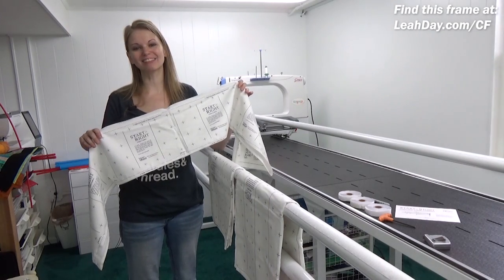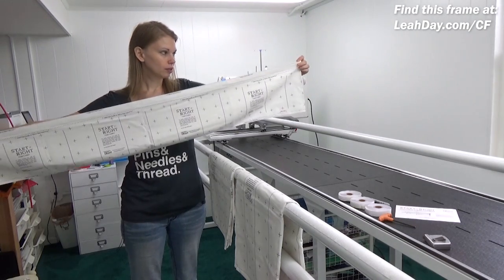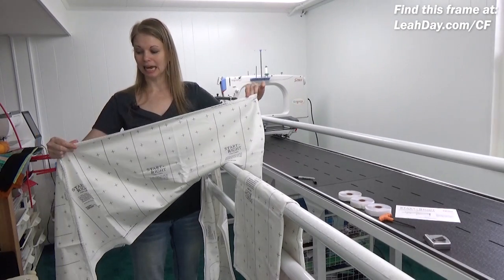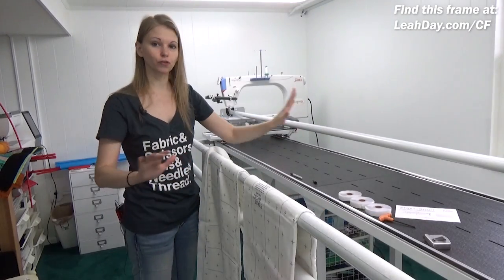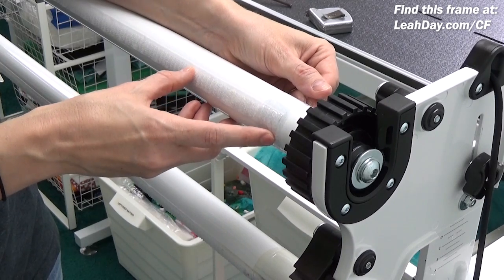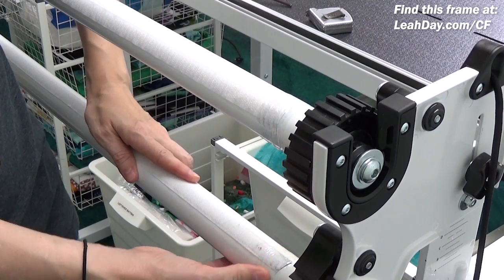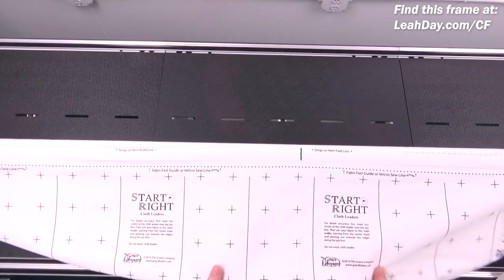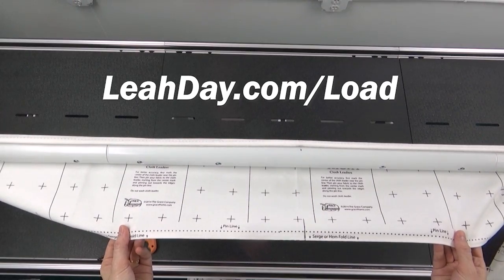How to Attach Leader Cloth to Your Grace Longarm Frame with Leah Day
Learn how to attach your cloth leaders to your longarm quilting frame in this video with Leah Day. The Continuum Frame in this video comes with a pack of leader cloth to fit your frame!

I'm now a dealer for Grace Frames! Browse through all of the Grace Company products I carry

Find the Amazing Tape I used to secure the ends of the Velcro on the rails